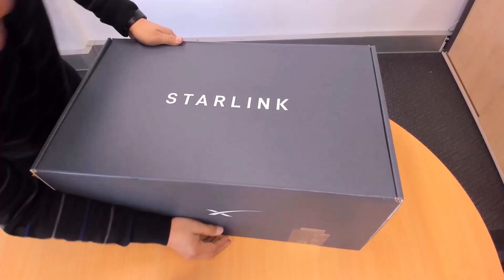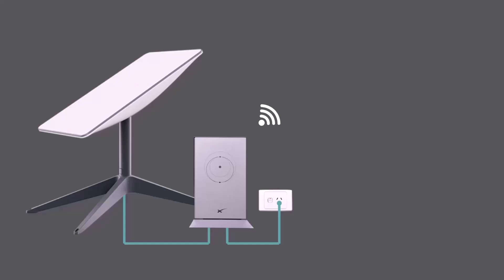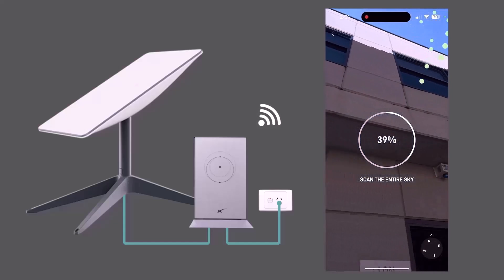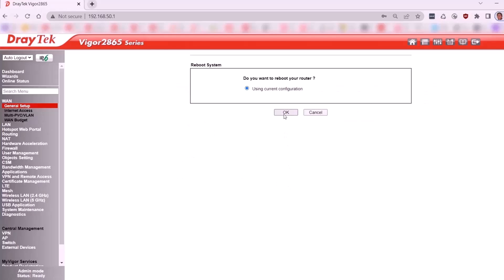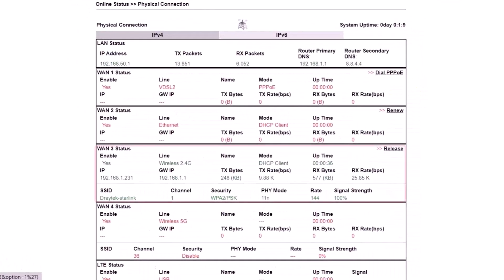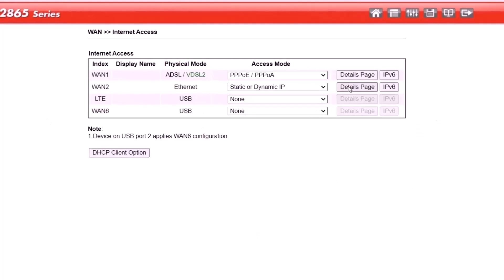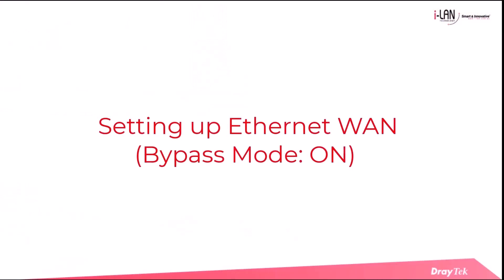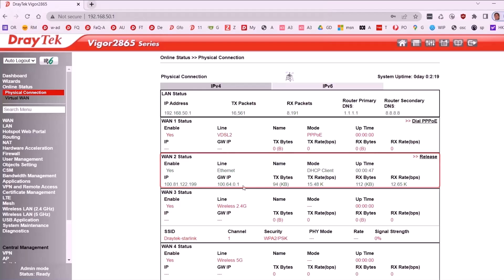How to set up Starlink with DrayTek Routers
In this video we go through unboxing and configuring Starlink, followed by three different methods to connect it to a DrayTek router - Wi-Fi WAN, Ethernet WAN, and Bypass mode.

00:00 Intro
00:07 Unboxing and assembling Starlink
01:27 Setting up Starlink
03:27 Connecting with Wireless WAN on DrayTek
06:01 Connecting with Ethernet WAN on DrayTek
07:54 Sydney workshop example
09:15 Ethernet WAN bypass mode
10:14 Outro